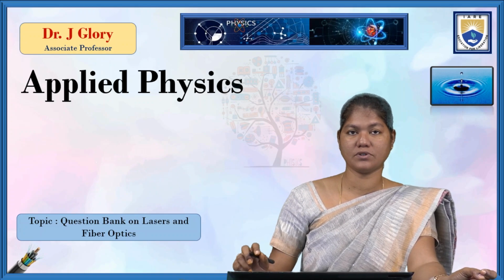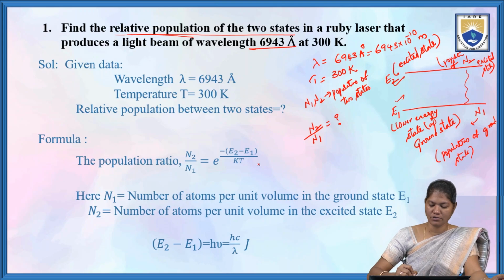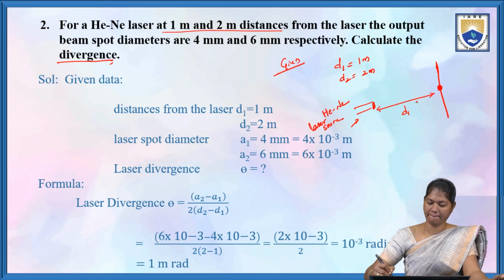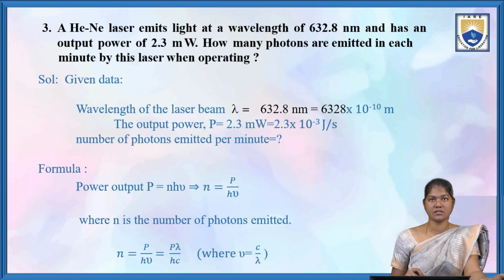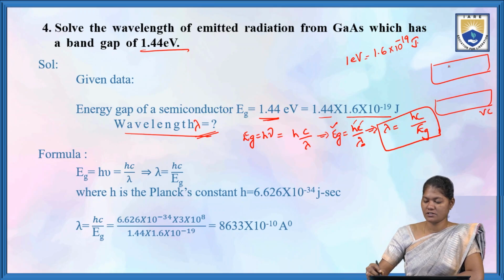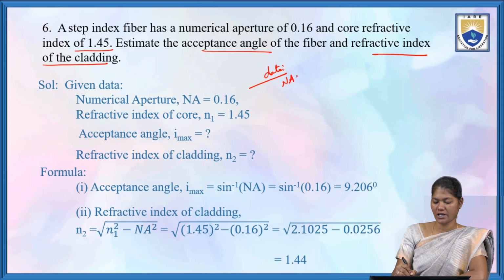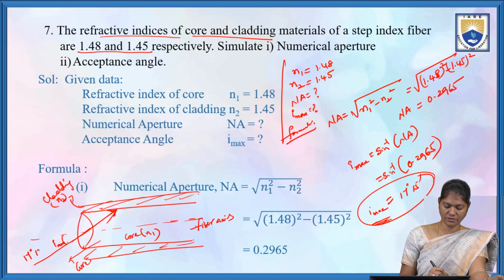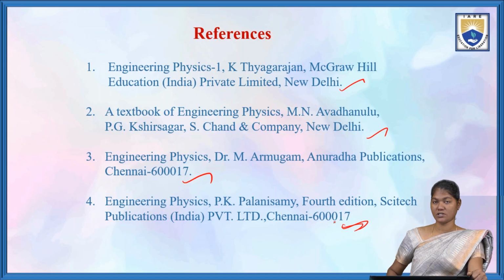Question Bank on Lasers and Fiber Optics by Dr. J Glory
Question Bank on Lasers and Fiber Optics by Dr. J Glory | IARE

Telangana, India.